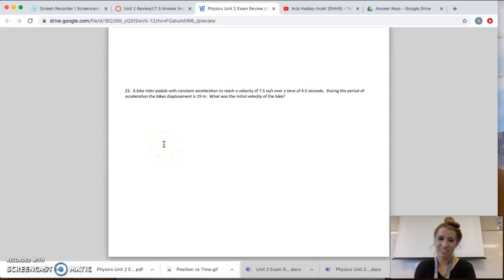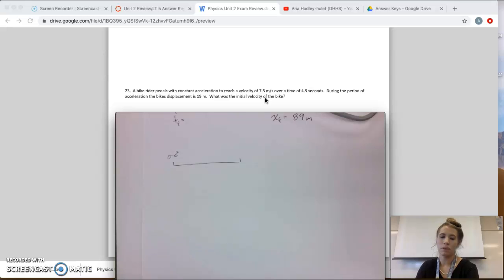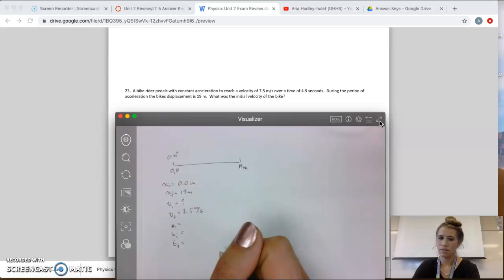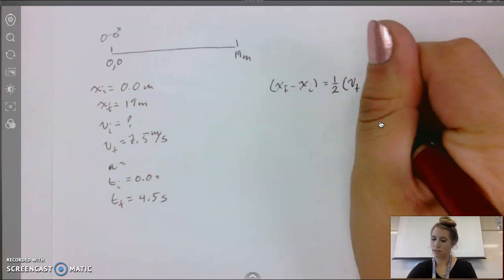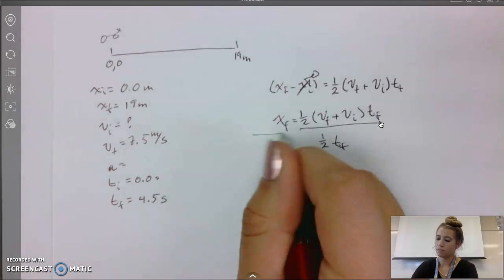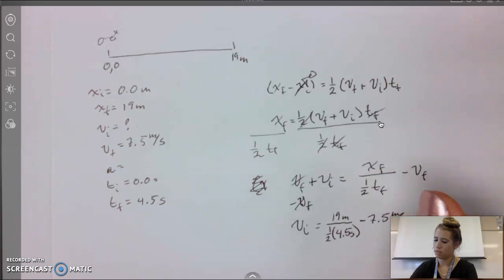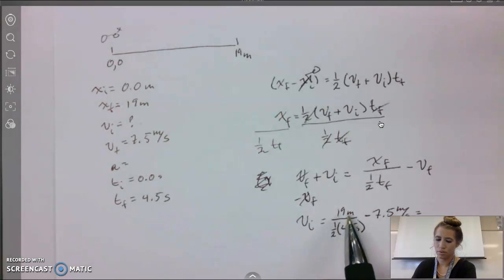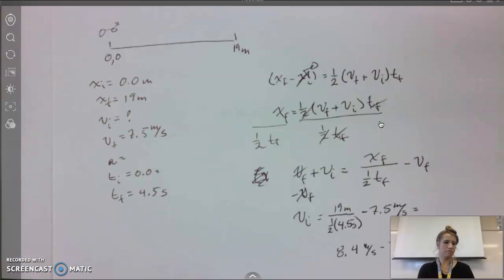LT 5 Review Questions # 23